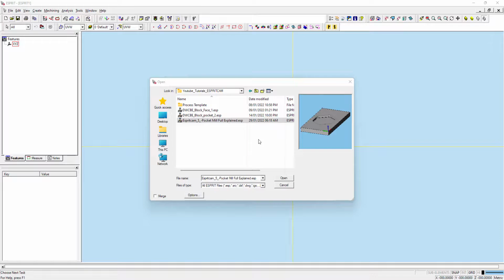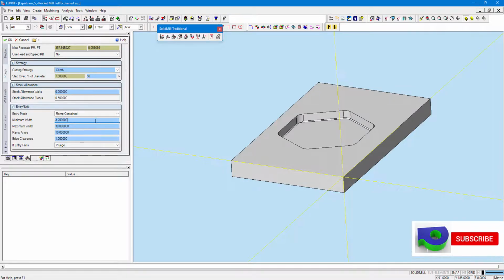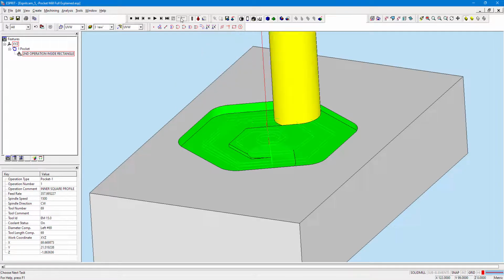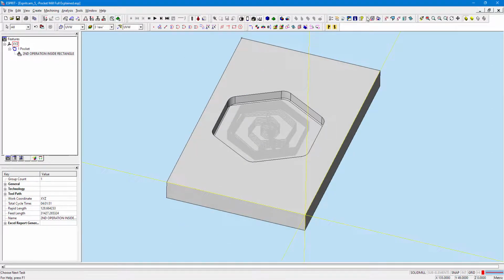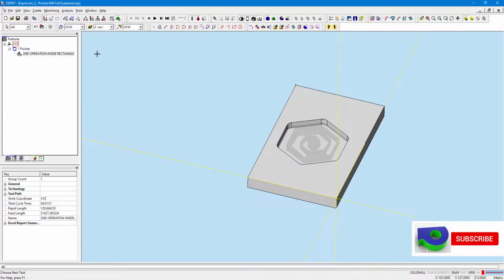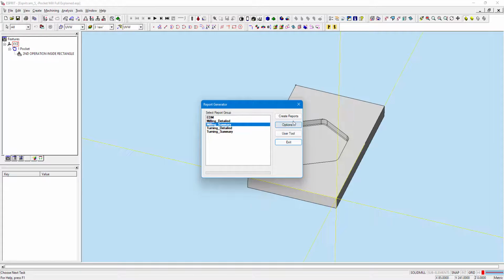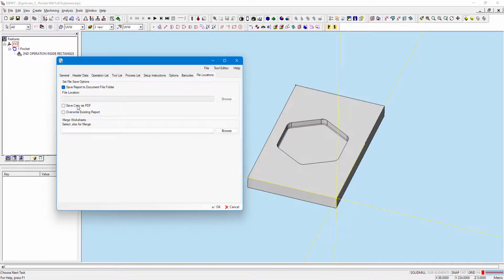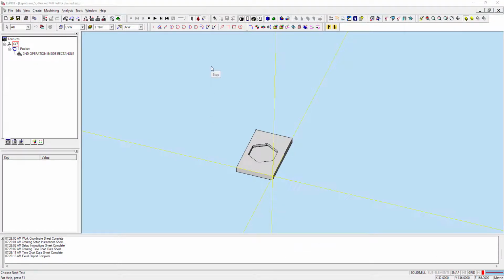Espritcam 5 Pocket Mill Full Explained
Hi Professionals and future engineers and students welcome to the designers world cbe in this video. We are going to see about the esprit cam fundamentals. This supports those who Have completed the colleges and Person who is working as the operator or trainee in the manufacturing or service company.
What you will get at end of this videos
Basic Knowledge of CAM
How to select the Operation Sequence for the Product.
Selection of Fixture
Selection of Cutting Tools
How to reduce the setup times in Production
How to improve the Cycle time of the Product by technical steps More and more…
We welcome the Comments wherever you have doubt or clarification required.
We will give you a reply.